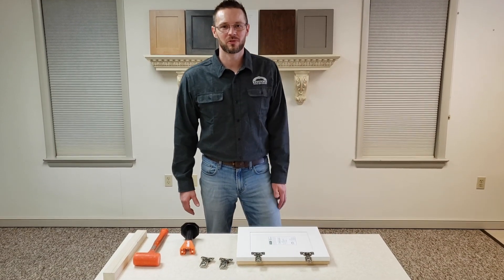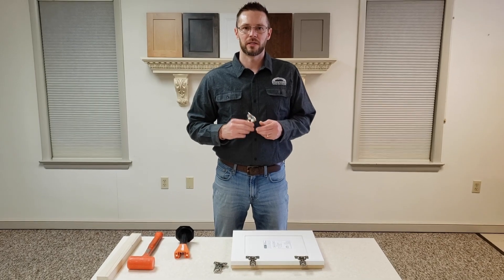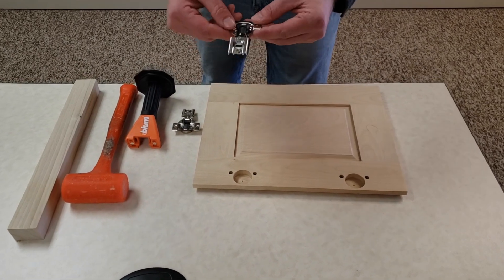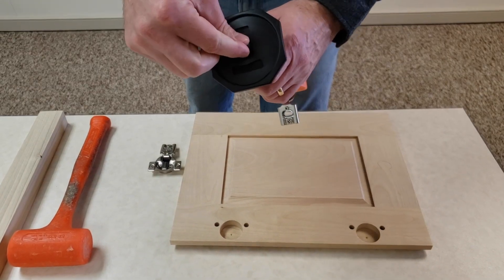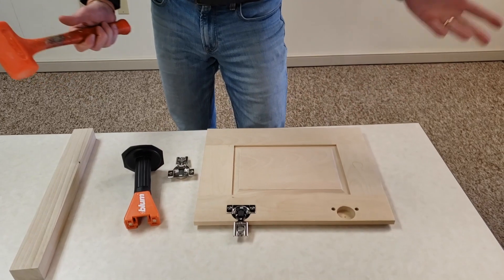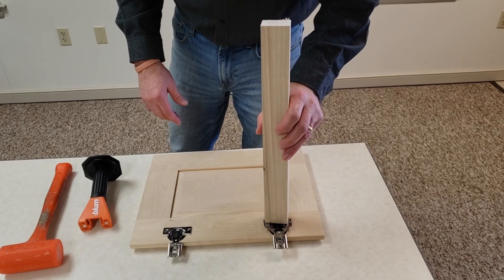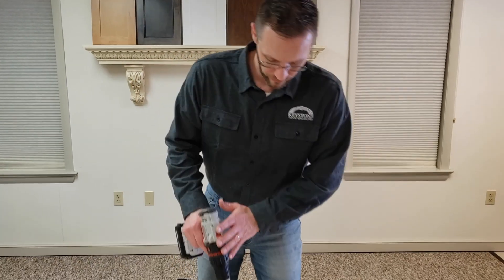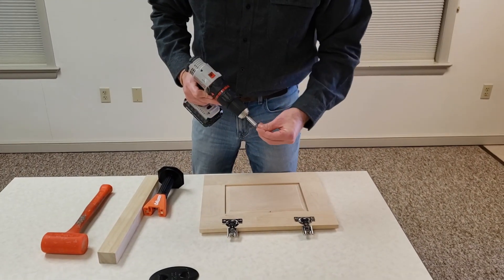How to Install Press In Hinges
Blum press in hinges are a great choice for MDF or Laminate doors with an MDF core. The insert holds better in MDF than wood screws over time. In this video, Dan shows us how to install press-in hinges using a "knock in" tool or simply a scrap of wood.